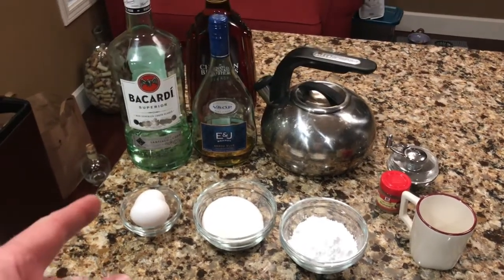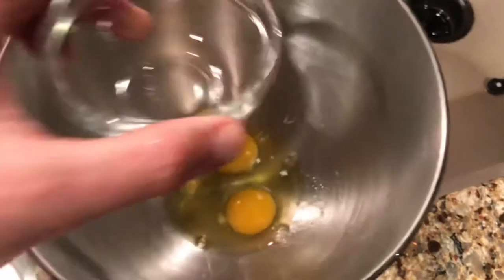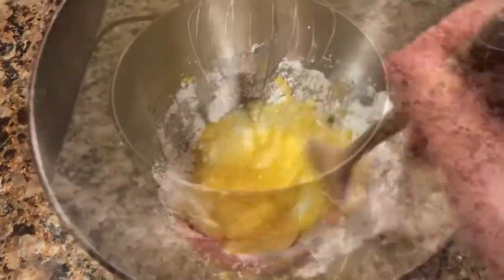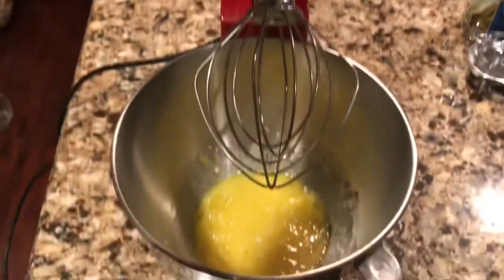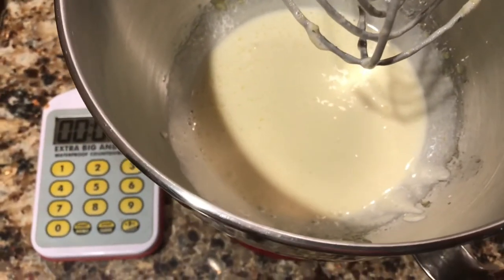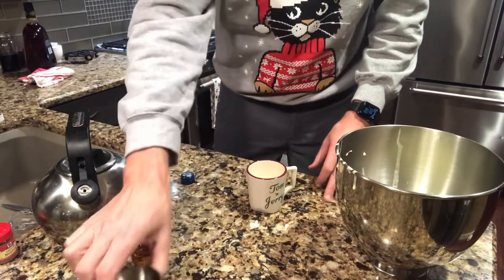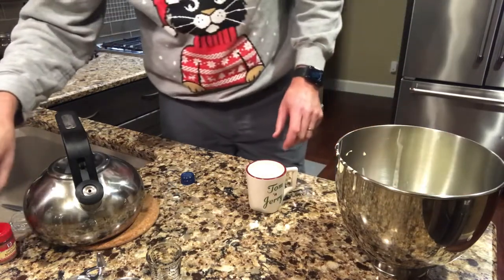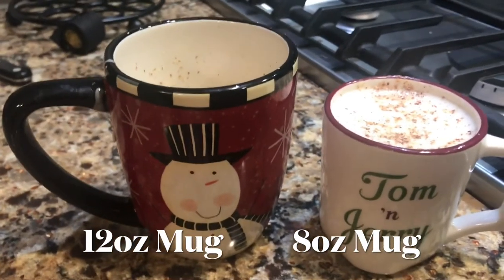Cocktail: Tom & Jerry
Allow me to introduce you to my friends, Tom & Jerry! An amazing wintertime warmer, with just the right amount of sweet and heat to warm your heart and soul from head to toe. Try this out, and you’ll be drinking them until the coming of Spring!

A classic Midwest USA winter cocktail, I’ve found that recipes for this drink vary from family to family, and that everyone swears by their families recipe. This particular version was given to me by my brother-in-law, who grew up in Wisconsin, and it’s the one that I continue to go back to every year. It’s easy to make and it tastes really good.

This recipe makes enough batter for 6 drinks. Not planning to drink 6? No worries! You can keep the batter covered in the refrigerator for a couple of days, and just remix it well before using it again.

Ingredients:
2 eggs
1/2 c powdered sugar
1/2 c sugar
1 oz white rum (like Bacardi)
1 oz Brandy
Hot water (near boiling)
Nutmeg

For the Batter:
In mixing bowl, combine the powdered sugar, white sugar, and eggs. Mix on medium-high until the batter is nearly white and is beginning to form soft peaks (about 3-4 minutes). *

For the Cocktail:
In an 8oz mug**,  add 2T of batter (about 3 spoonfuls) to the mug. Next, add 1oz of Rum and 1oz of Brandy. Add 4oz of hot water, pouring over the back of a spoon, and stir lightly to blend the ingredients. Top with a pinch of nutmeg and serve.

Notes:
* Unused batter can be covered and stored in the refrigerator for up to 2-days. To use again, just remove the batter and mix well before using.

**If using a large mug, know that it won’t be filled to the top. This drink is around 7oz. If you add water to the top of a large mug, it will be too watery and not very good. Another option if using a larger mug is to simply make it a double - an option we choose quite often!

Have fun with this drink! I’ve tried it with dark rum vs light rum, and with bourbon instead of brandy. Just keep a rum and a keep brown liquor. I’ve tried all sorts of combos, but always come back to the original - light rum and brandy.